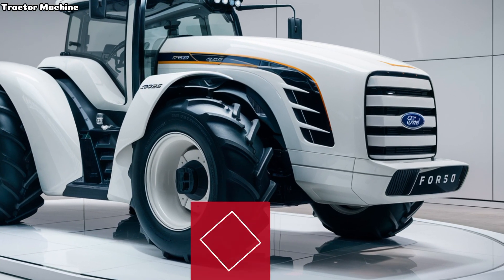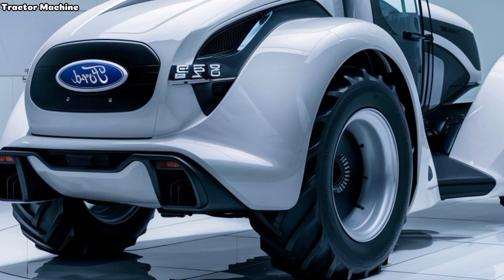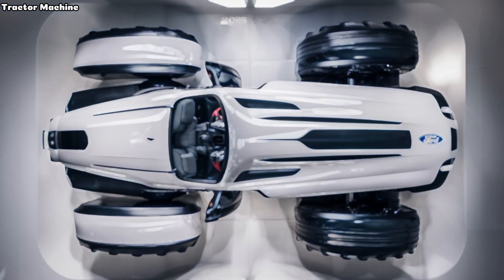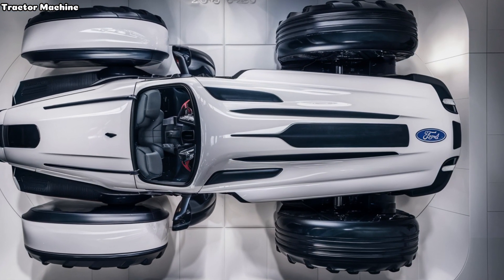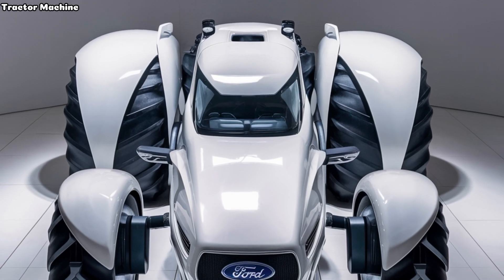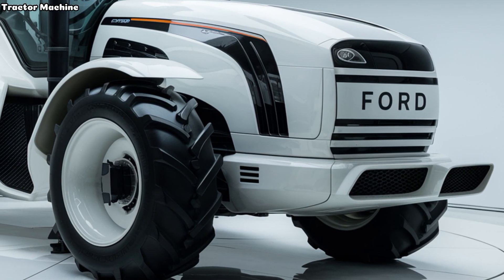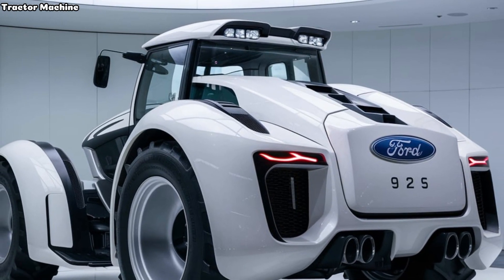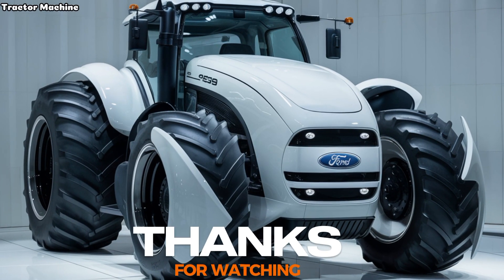FIRST LOOK! At the 2025 FORD 9630 Tractor: The Future of Farming Unveiled!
The all-new 2025 Ford 9630 Tractor is a powerhouse designed for large-scale farming operations. Equipped with a high-performance diesel engine, it delivers exceptional horsepower and torque, making it capable of handling the most demanding agricultural tasks. The tractor features advanced precision farming technology, a comfortable and ergonomic cabin, and enhanced fuel efficiency, ensuring both productivity and sustainability. Whether you're plowing, planting, or hauling, the 2025 Ford 9630 is built to maximize efficiency and reliability in the field.

Cover Topics;

1. The All New 2025 Ford 9630 Tractor Redefines Power
2. Discover the 2025 Ford 9630 Tractor Built for Big Farms
3. High-Performance Farming with the 2025 Ford 9630 Tractor
4. Why the 2025 Ford 9630 Tractor is a Game-Changer for Farmers
5. Maximize Your Farm’s Efficiency with the 2025 Ford 9630
6. Meet the 2025 Ford 9630 Tractor Your New Farming Partner
7. The 2025 Ford 9630 Tractor is Ready for Any Challenge
8. Experience the Power and Technology of the 2025 Ford 9630 Tractor
9. Unleash Farming Potential with the 2025 Ford 9630 Tractor
10. A Closer Look at the 2025 Ford 9630 Tractor for Modern Agriculture

Hashtag;

Thanks for tuning in to our deep dive on the all-new 2025 Ford 9630 Tractor. Until next time, keep your farm running strong!